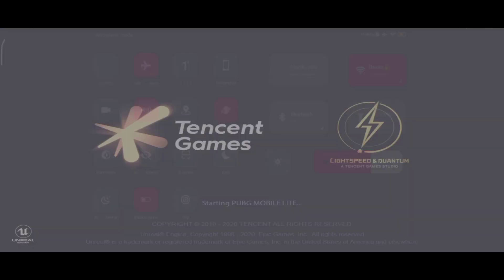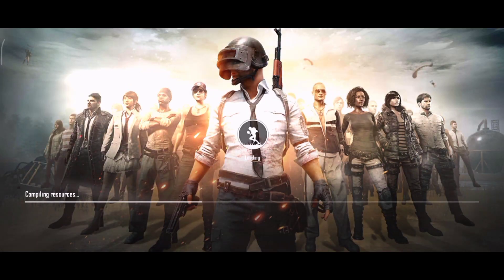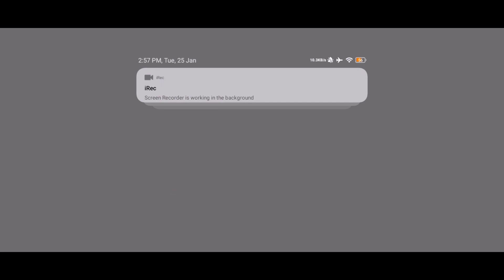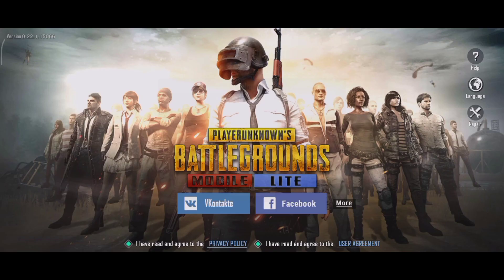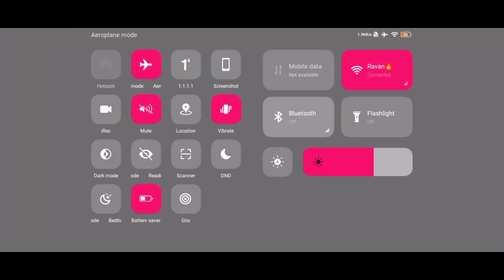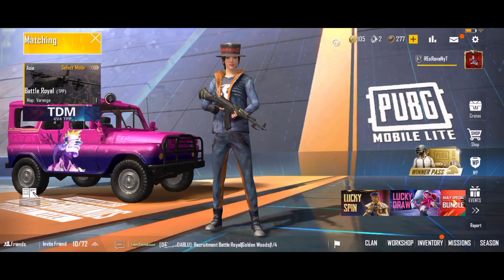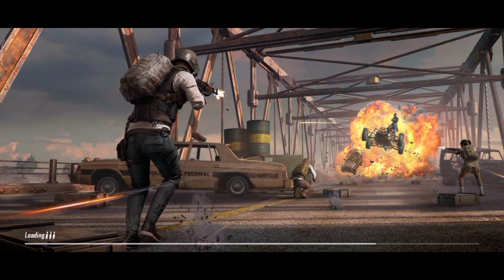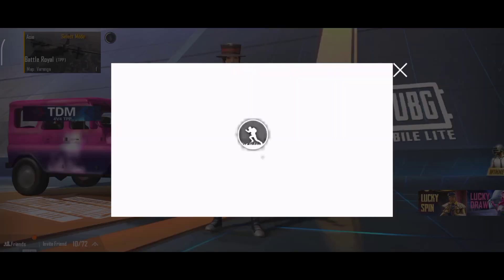How To Play Pubg Lite Without Vpn | Pubg Mobile Lite Without Vpn | Pubg Lite Best Vpn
Hello Army😅
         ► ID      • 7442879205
         ►IGN     • REoRavaNyT
         ►Clan    •    ( REo )
   (Popularity😘Bhejna💙Mat😅Bhulna)
►Topic Covered :
1. pubg lite without vpn
2. play pubg lite without vpn
3. pubg lite without vpn in india
4. pubg lite without vpn trick
5. pubg mobile lite without vpn
6. pubg lite best vpn
7. pubg lite without vpn new trick
8. Bina VPN ke pubg lite kase khele
9. pubg lite without vpn kaise khele
10. pubg mobile lite without vpn ke kase khele